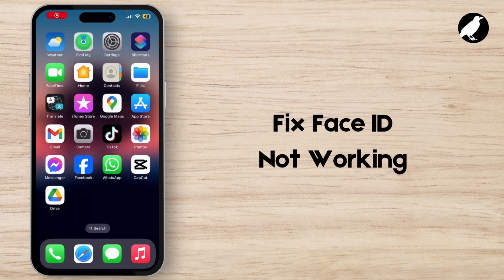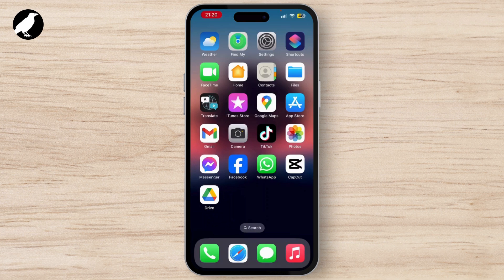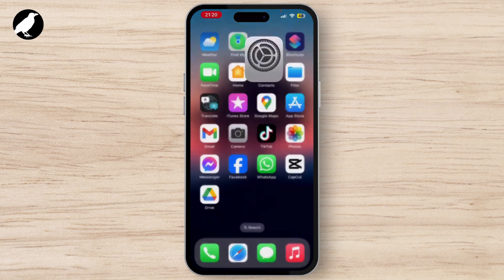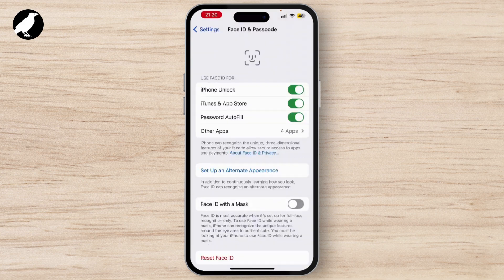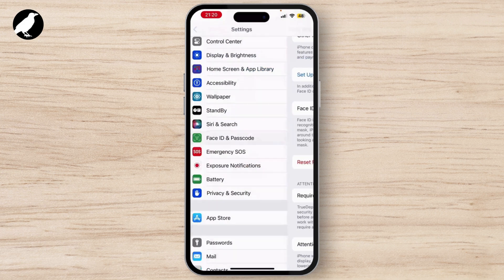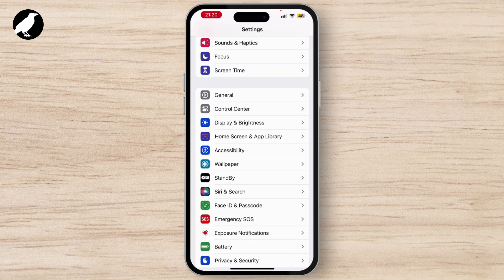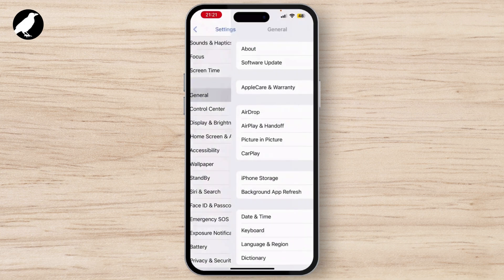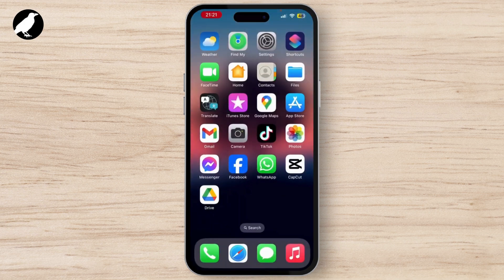How to Fix Face ID Not Working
In this comprehensive tutorial, you'll learn how to fix Face ID not working on your iPhone. Whether you're experiencing issues with Face ID on your iPhone X or newer models like the iPhone 14, we've got you covered with easy-to-follow steps.

In this video, you’ll discover how to troubleshoot and resolve common Face ID problems. We'll guide you through various methods to ensure your Face ID is functioning correctly again.

Timestamps:
0:00 Introduction
0:15 Step 1: Check Your Face ID Settings
0:45 Step 2: Clean the TrueDepth Camera
1:10 Step 3: Reset Face ID